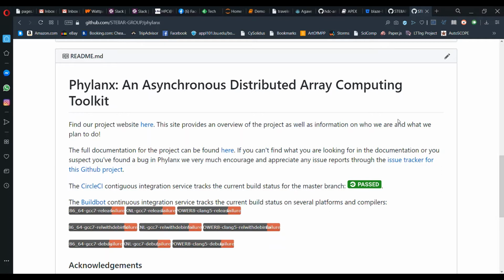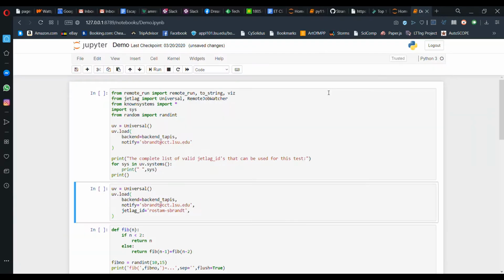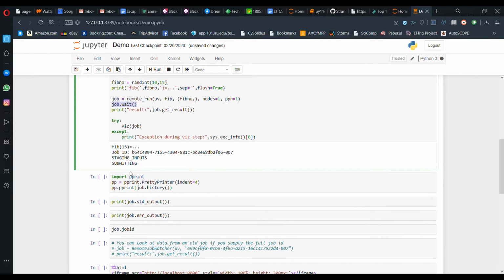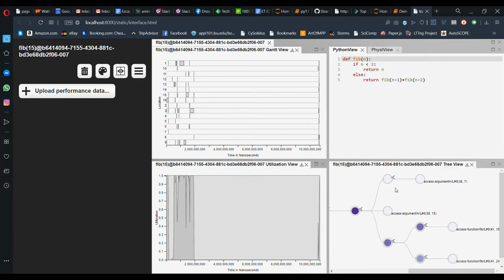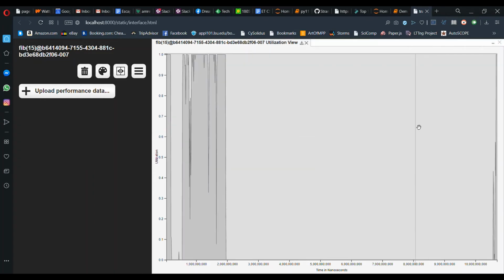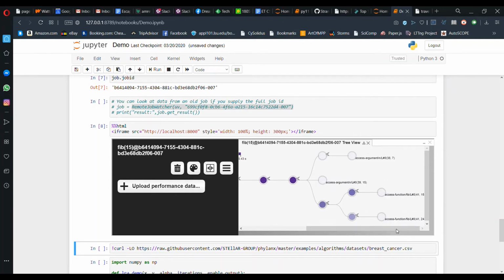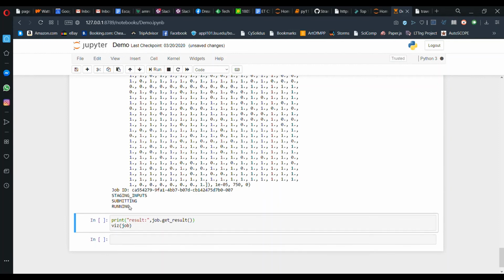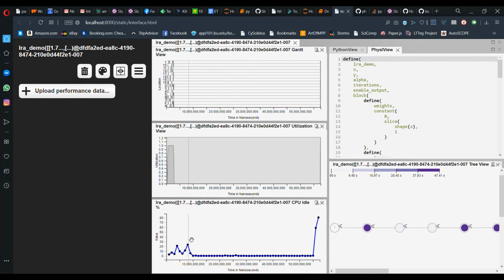JetLag Demo 2